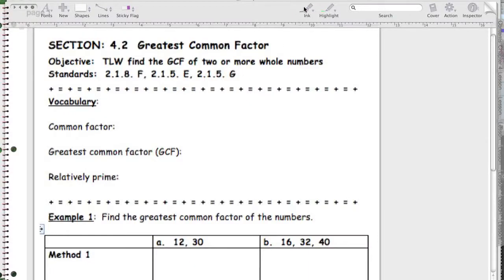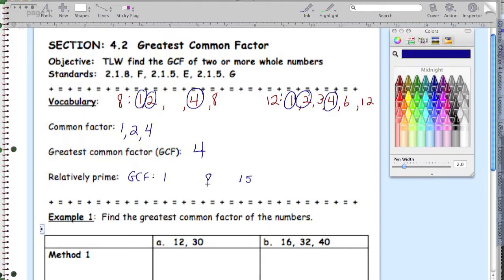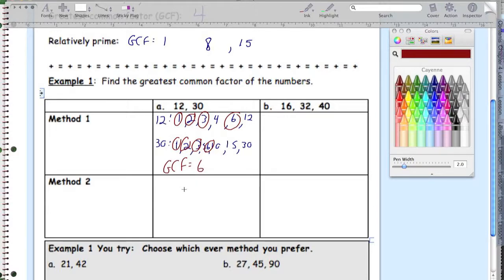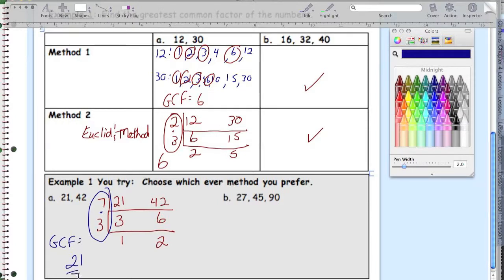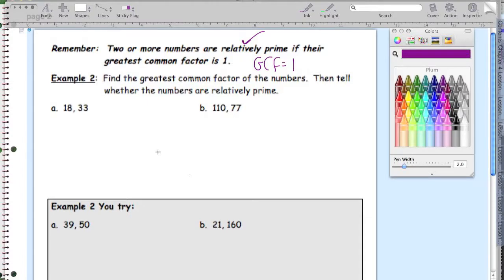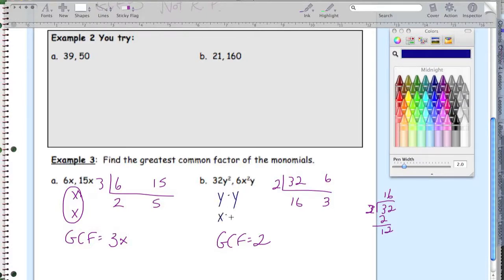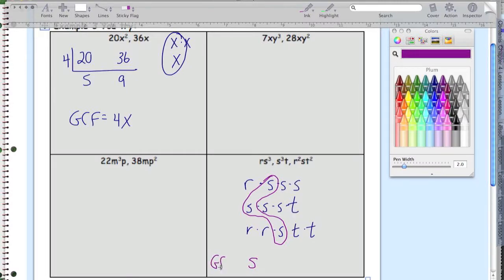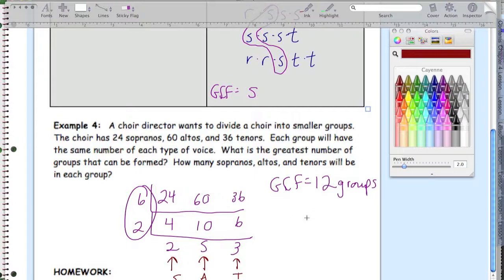Lesson 4.2 HD